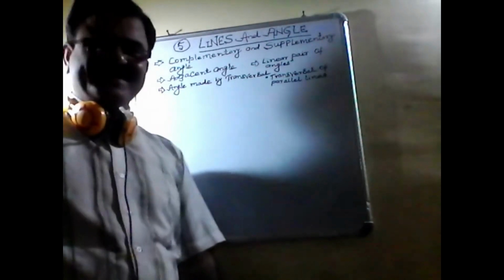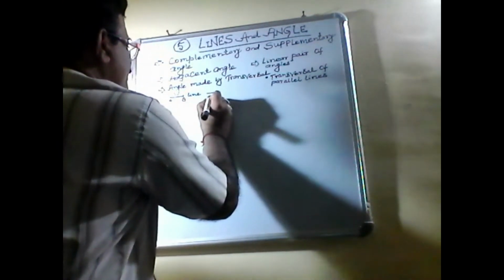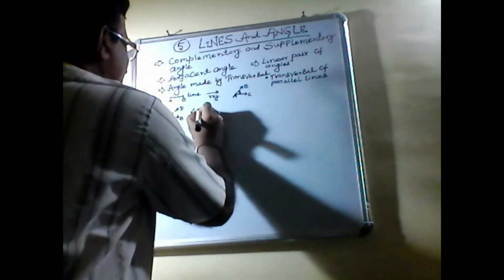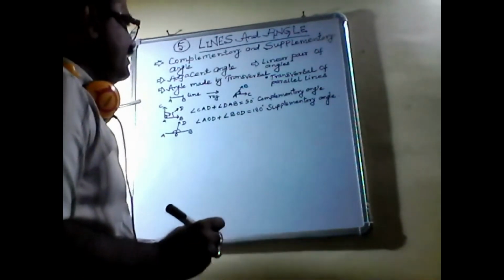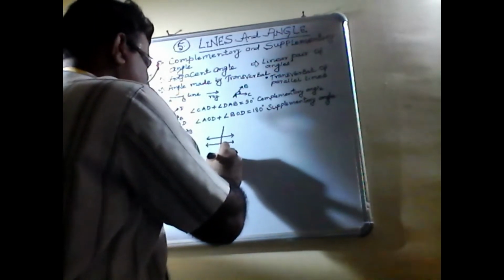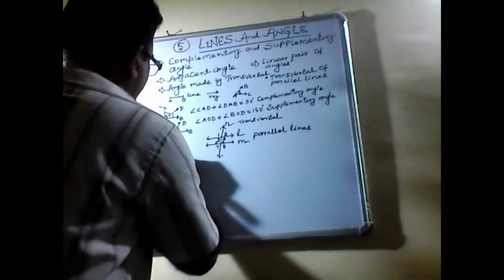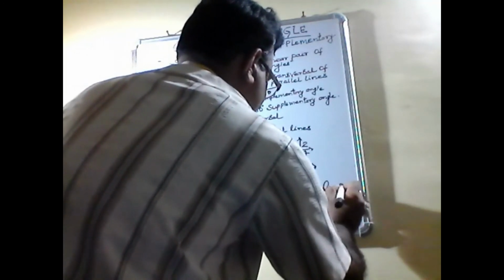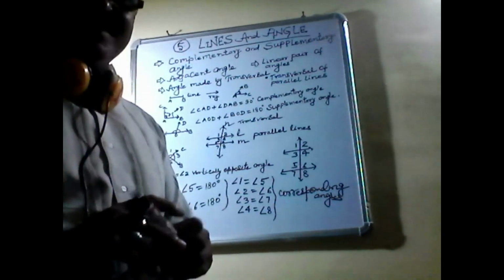Lines and angles-Chapter-5-Class-7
*Adjacent and Linear pair of angles
*Transversal line and parallel lines